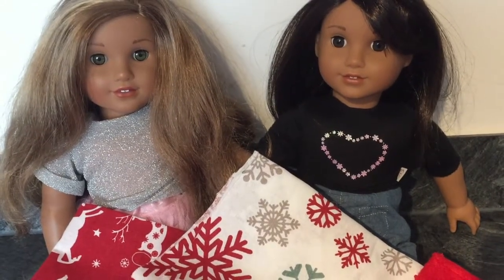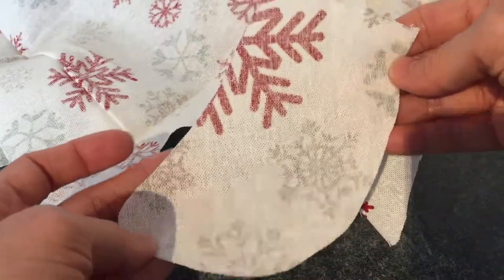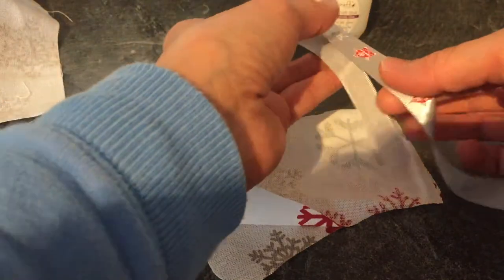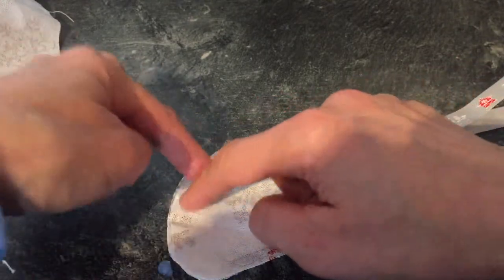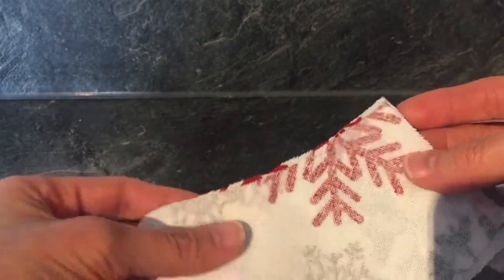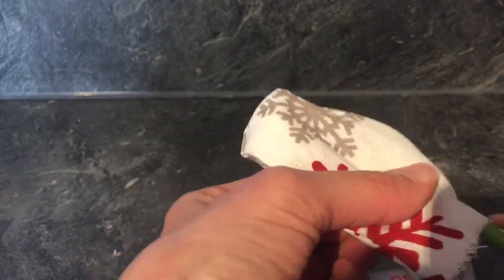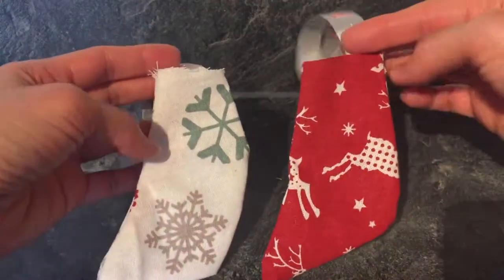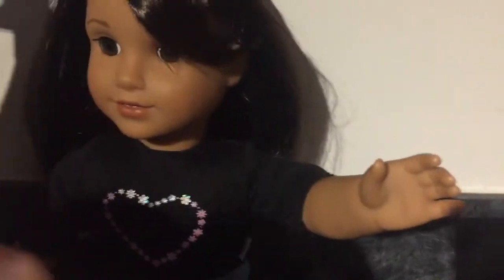DIY Christmas Stockings for Our American Girl Dolls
Hello! Happy Christmas everyone! Welcome to Me and My Girls! We made Christmas stockings for our American Girl dolls in today’s video. We’re very pleased with the end result and are excited about finding some goodies to put inside!